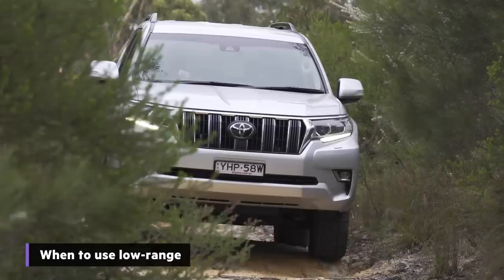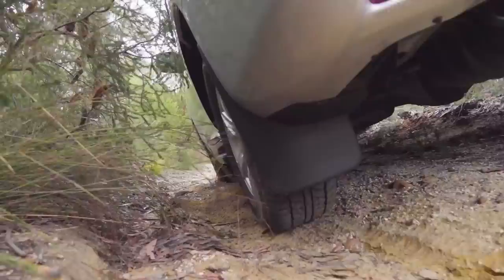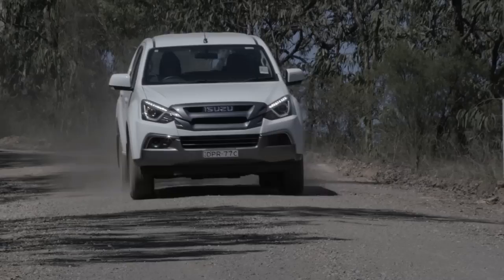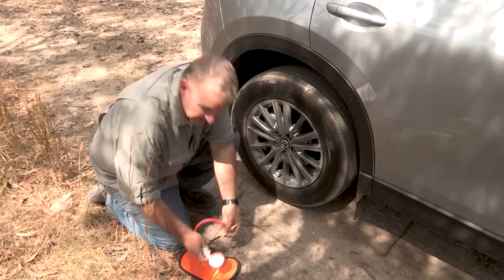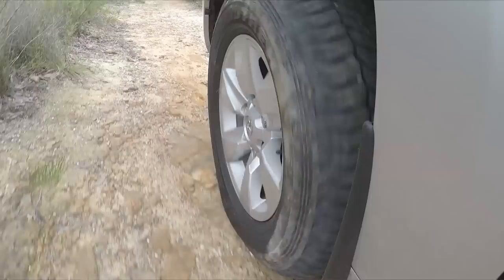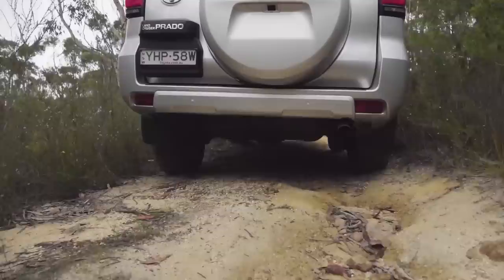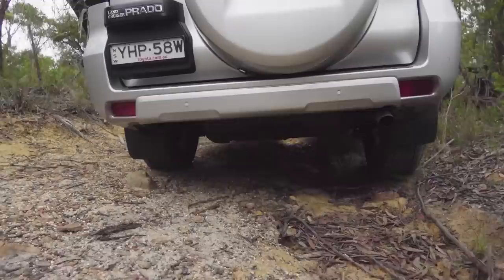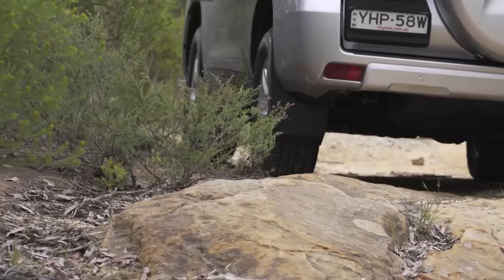When to use low range in your 4WD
Marcus Craft explains when, and how, to engage low-range in your 4WD when you're off-roading.